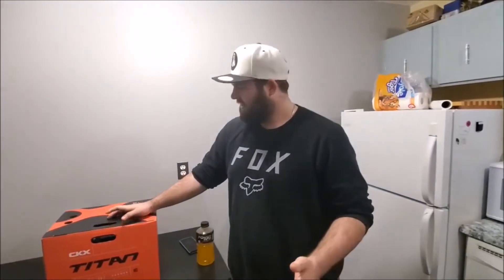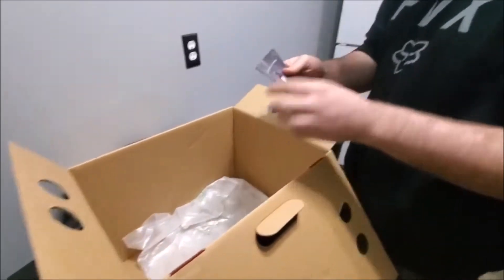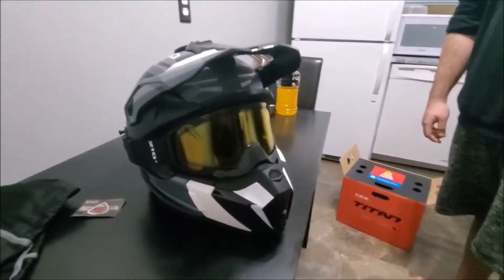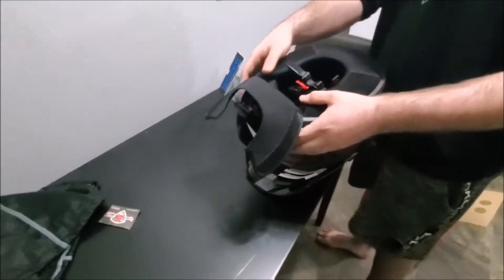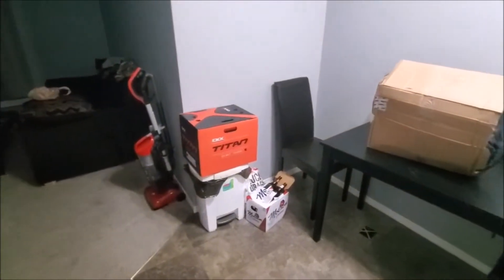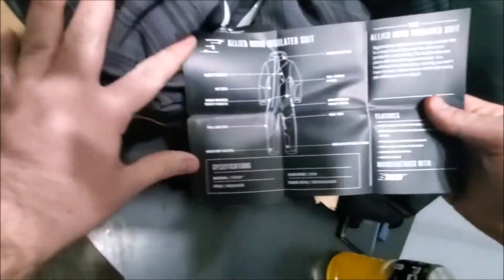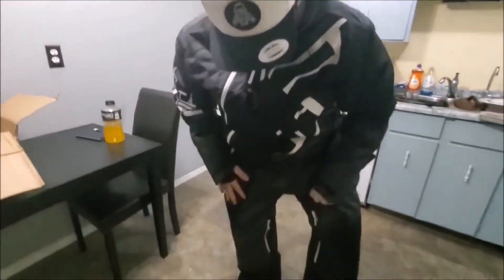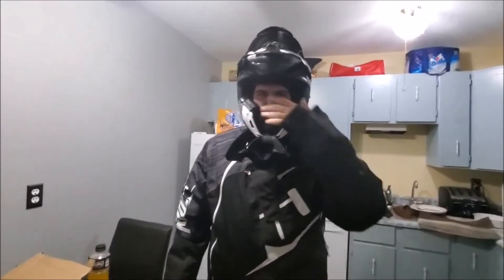CKX Titan Helmet + 509 Monosuit Unboxing!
Tyler got some new sick gear! In this video Tyler showcases his new riding gear he picked up for the 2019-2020 winter season!